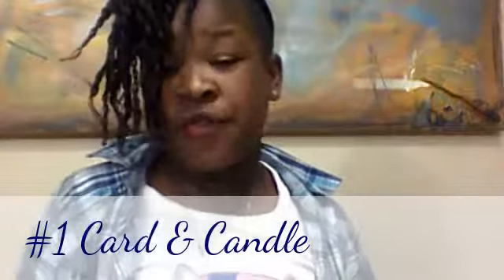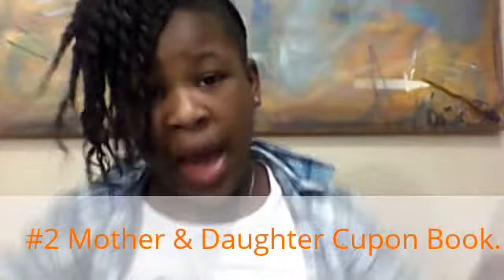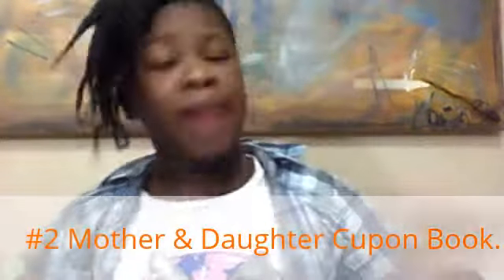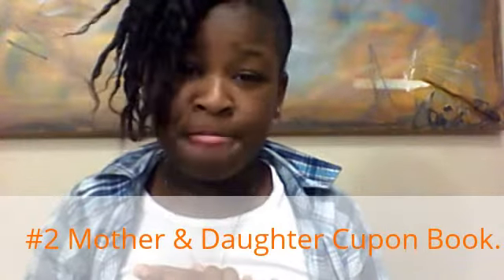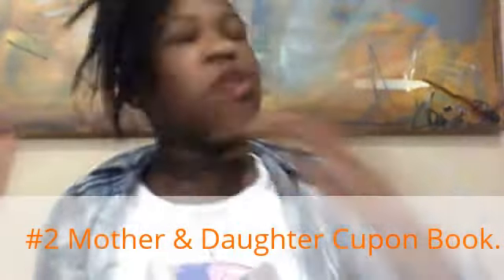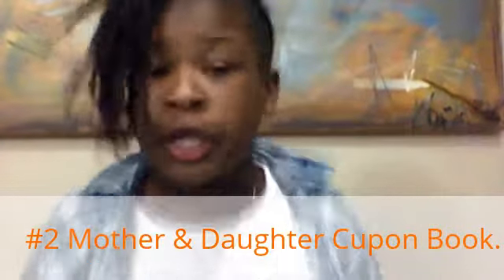4 last Minute Mothers Day Gifts!!